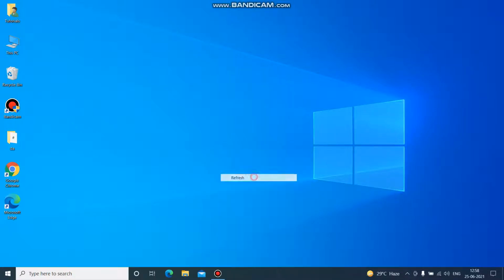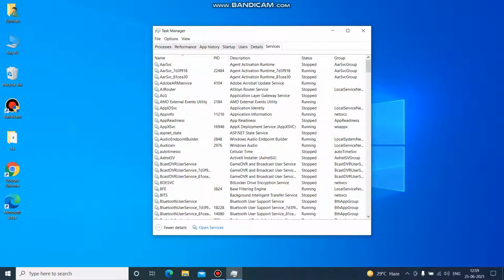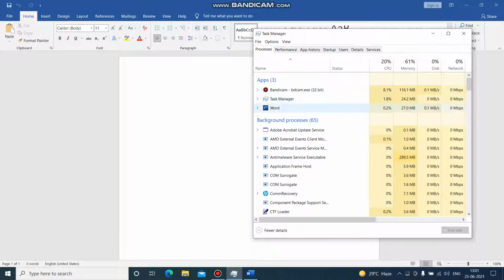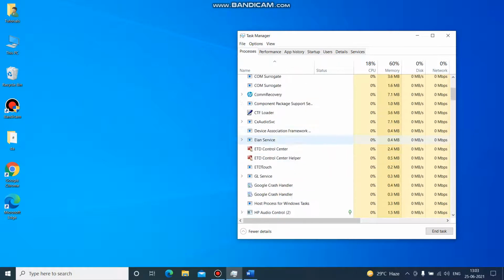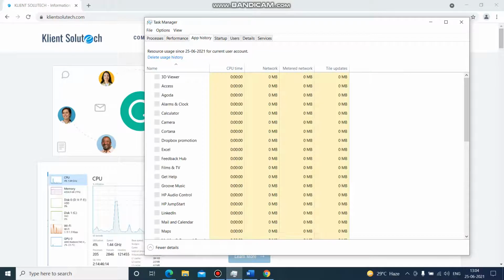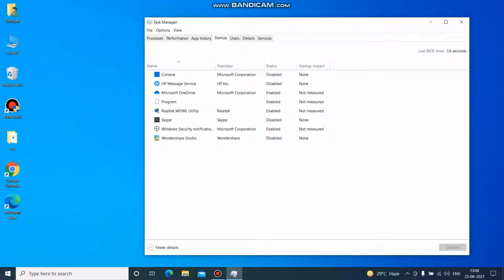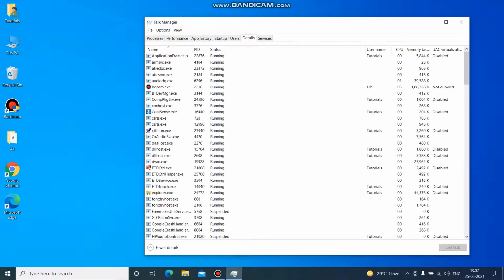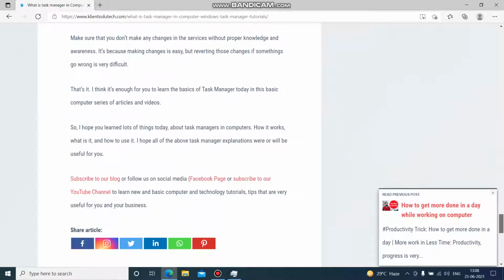What is Task Manager: Task Manager Basic Introduction: Online Basic Computer Course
The task manager in the computer is one of the most important and functional windows options. Task means in the computer is ongoing work, processing, reading, standard programs, and manager mean managing, monitoring, and reporting.

So, the task manager in the computer shows the status of running windows applications and services. Task manager shows how CPU, Memory, Hard disk, SSD, Wi-Fi, GPU is working, utilizing, speed and uptime monitoring. Not only that task manager helps computer users to control and monitor all the process, application, and work that is ongoing in a computer.

1. You can check the status of application processing